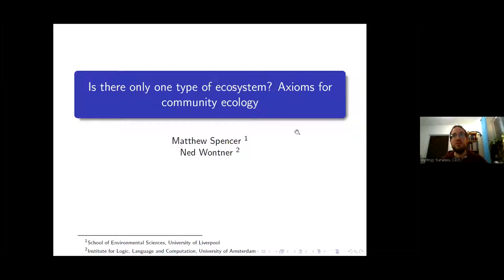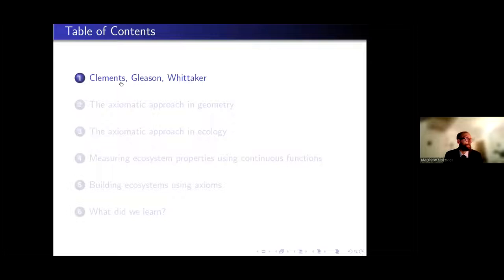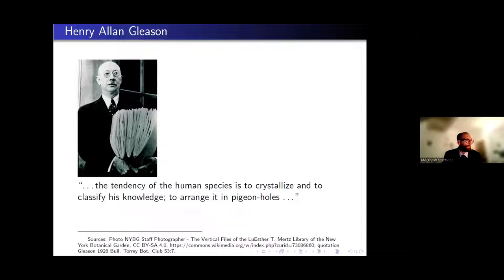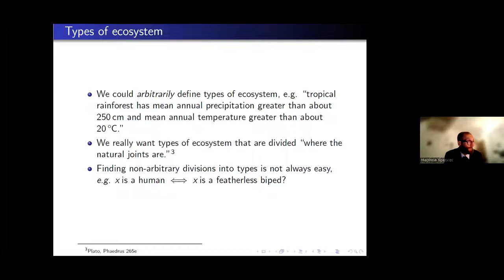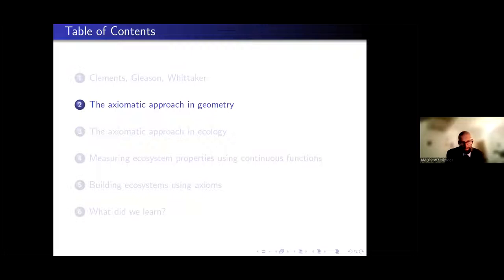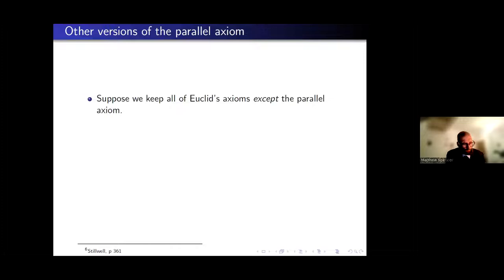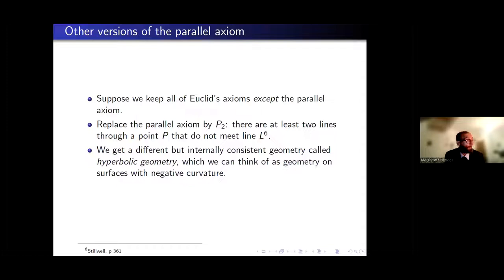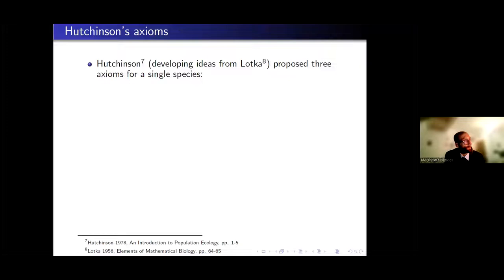Matthew Spencer & Ned Wontner - Is there only one type of ecosystem? Axioms for community ecology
Theoretical Ecology Seminar from the IITE by Matthew Spencer (University of Liverpool) and Ned Wontner (University of Amsterdam). Recorded 8th Nov 2022.

Abstract:
Clements believed that ecosystems can be naturally classified into distinct types, while Gleason argued that there is no such natural classification. Who was right? To answer this, we define the set of ecosystems using a small number of axioms about the permitted structure of two-species ecosystems, and a few rules for constructing new ecosystems from existing ones. We also argue that all the properties by which we might classify ecosystems into types are continuous functions from the set of ecosystems to some other set such as the real numbers. We show that the image under any continuous function of the set of ecosystems constructed from our axioms is connected. Thus with our axioms, there is only one type of ecosystem, supporting Gleason rather than Clements. However, it is possible to construct Clementsian sets of ecosystems under slightly different axioms. We aim to show that an axiomatic approach can lead to a deeper understanding of community and ecosystem ecology.